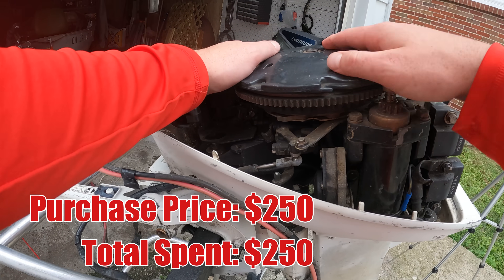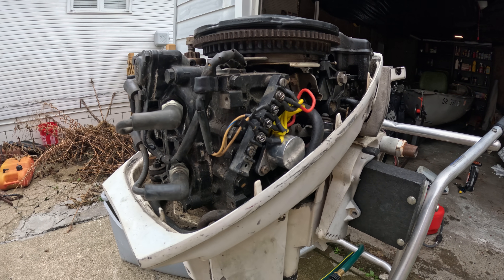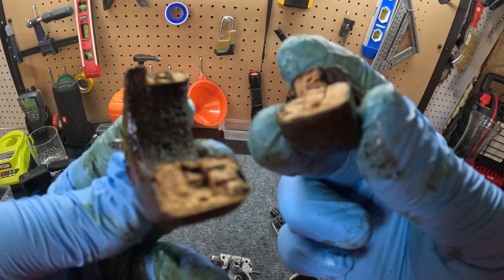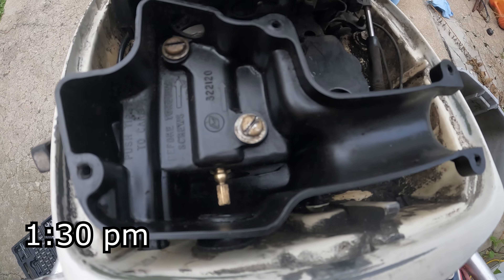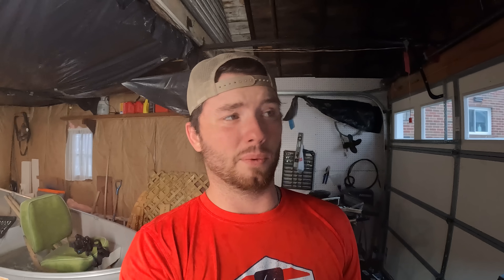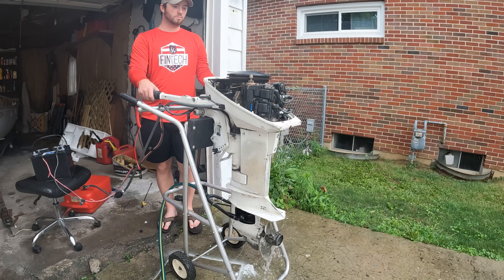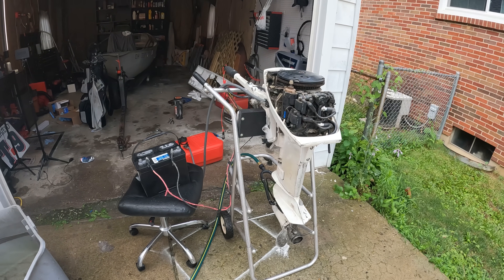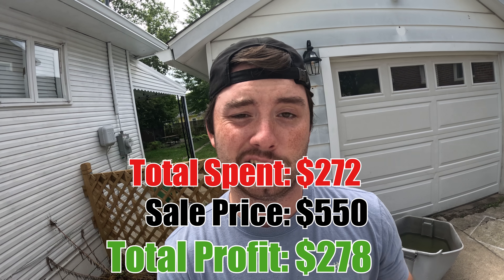24 Hour Boat Motor Fix & Flip Challenge! Can I Profit?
Check out Boeshield T-9's awesome products below!

Can I find, buy, fix, and sell an outboard boat motor for profit all in one day? This is a fun challenge to tackle!